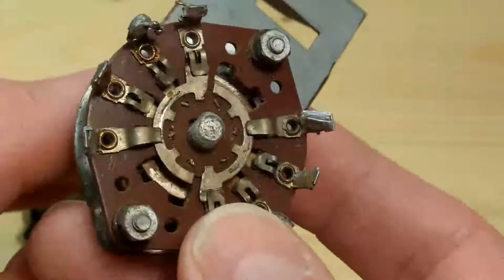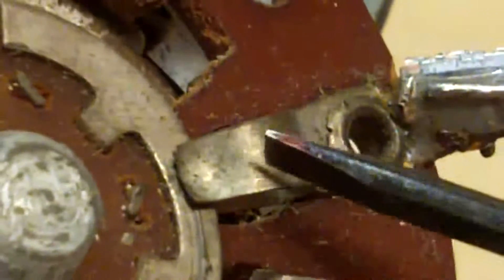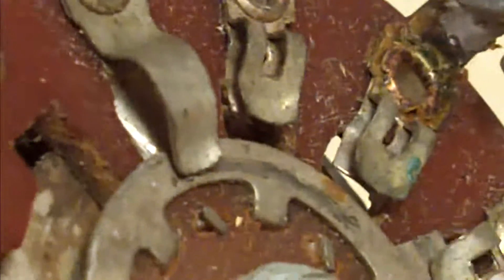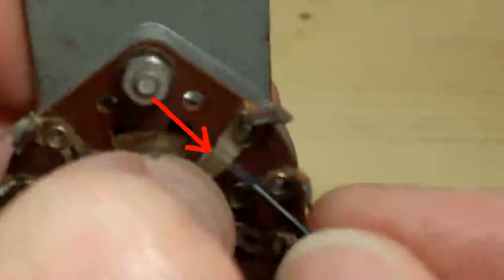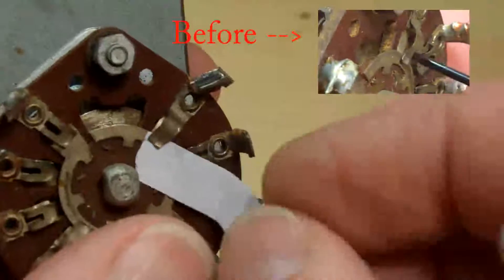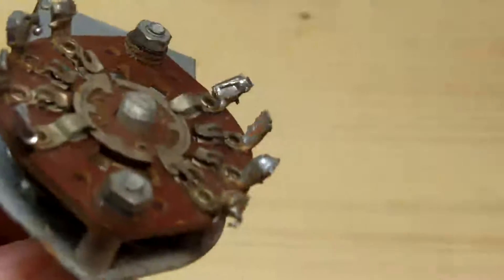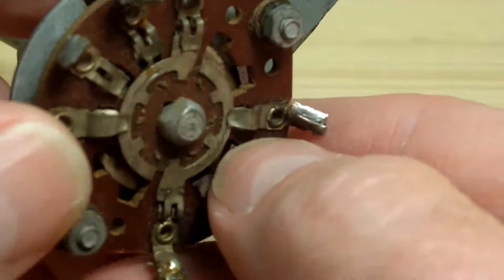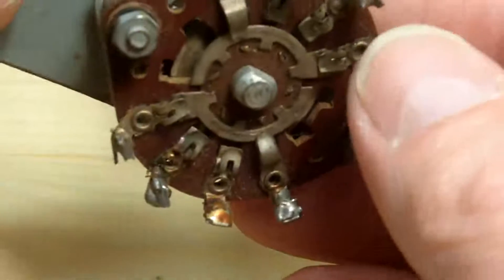About Radio ... Part 19 More on repairing Wafer Switchers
I show you how to fix a wafer switch with a bent contact and also talk about cleaning contacts. There's more information about wafer switches in part 12 of this series.
King Regards ... Andy